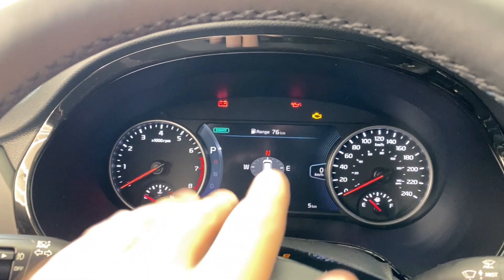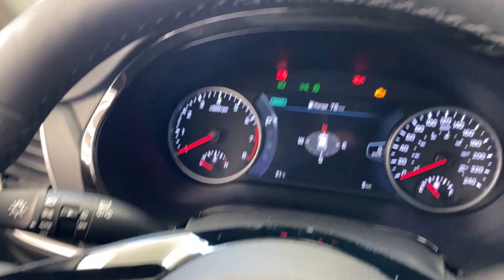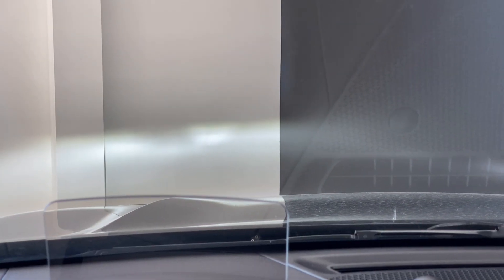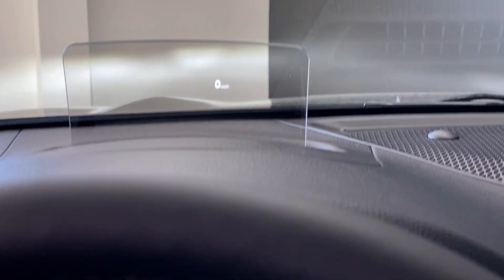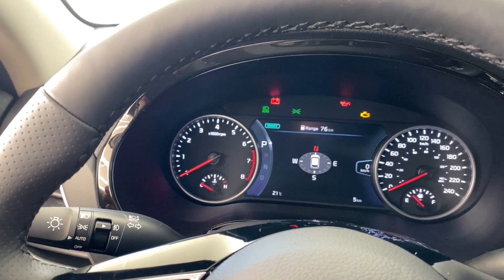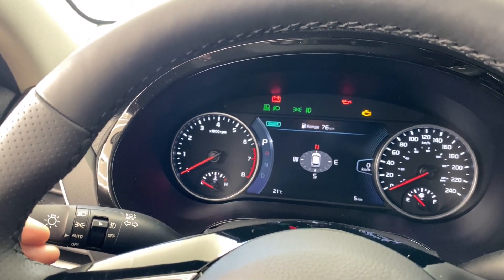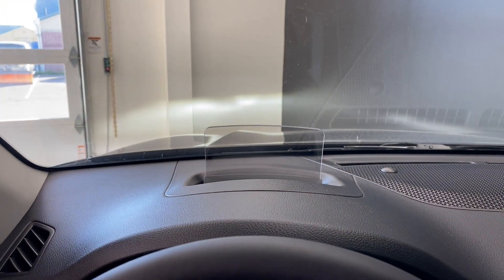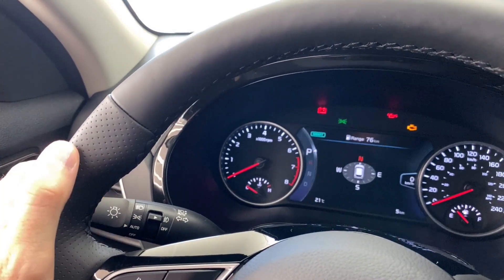Secrets of your Auto High Beams - High Beam Assist Explained! - Kia Hyundai Class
The High Beam Assist feature on modern Kia and Hyundai vehicles is one that has confused Peter a little bit. In this video, Peter shows you how to see if your vehicle has it, how it works, and some tricks to make it make sense to you.